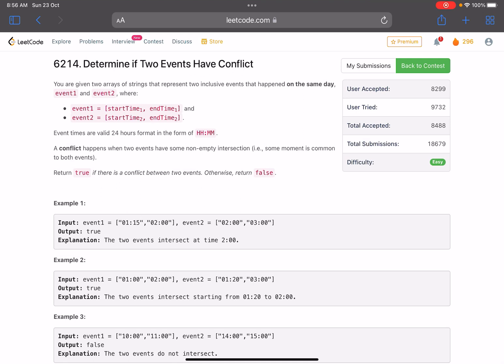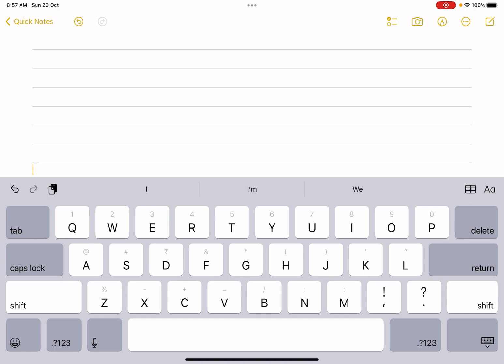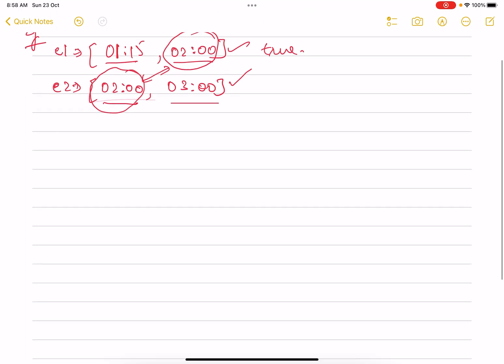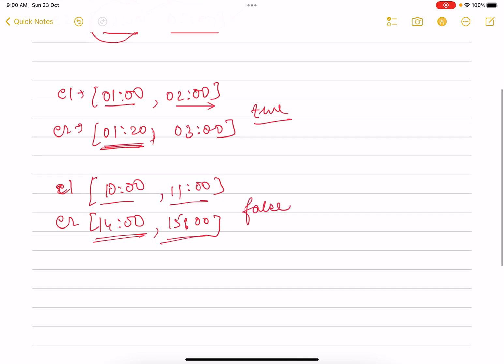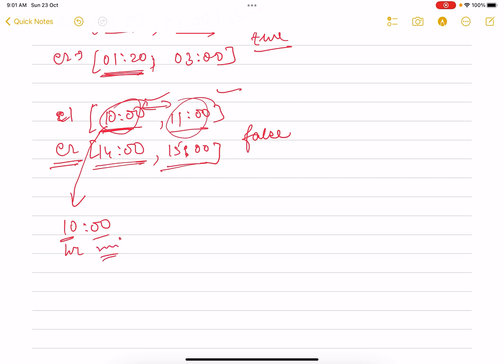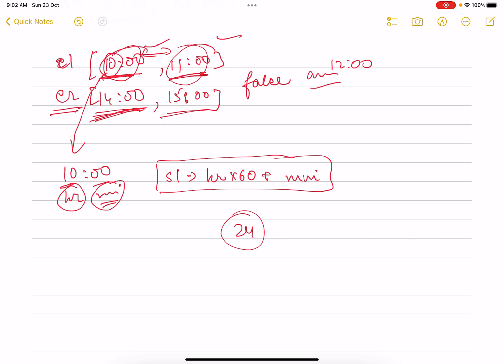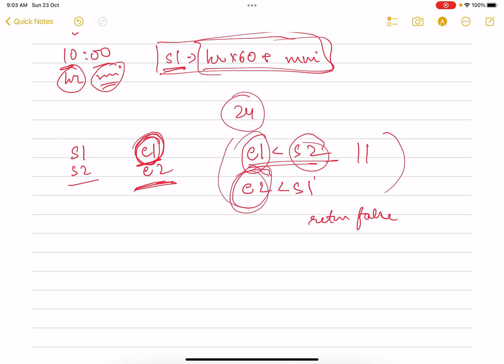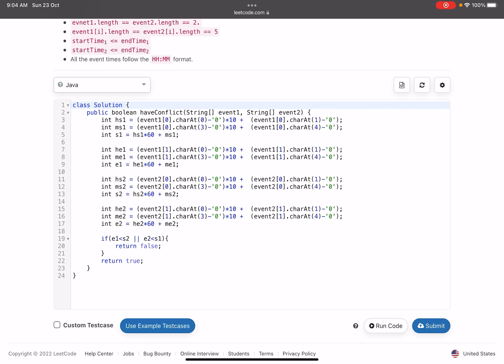Leetcode Weekly contest 316 - Easy - Determine if Two Events Have Conflict